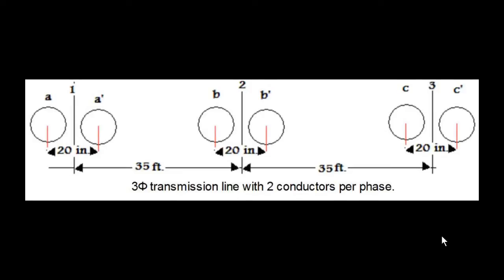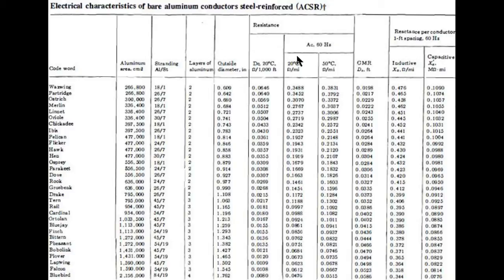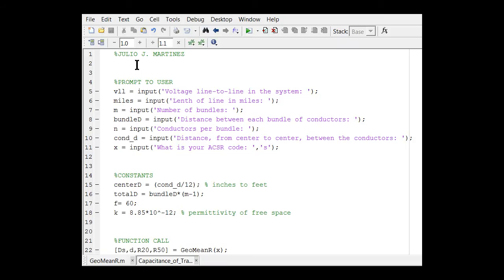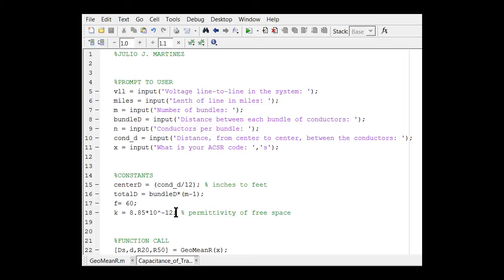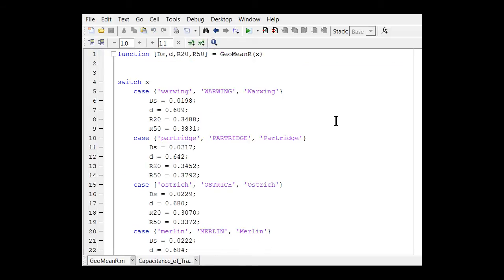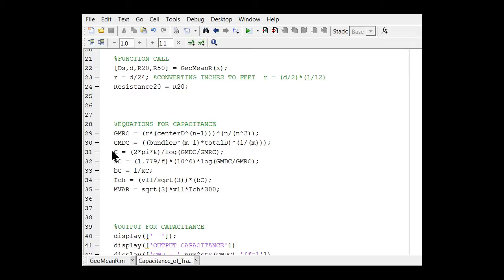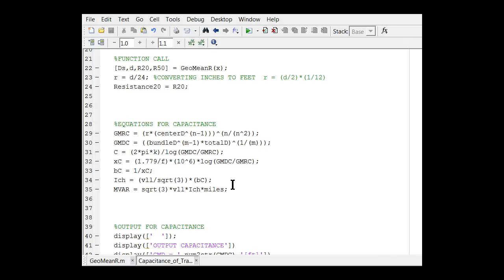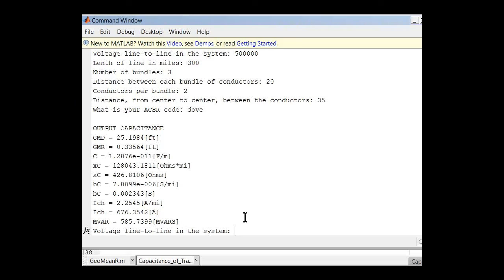Line Capacitance of a 3 phase transmission line using MATLAB